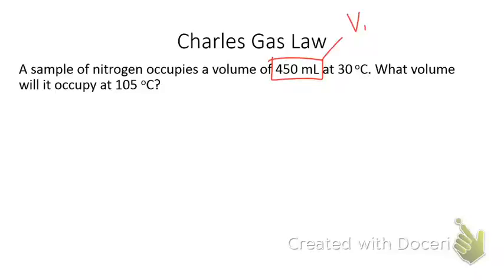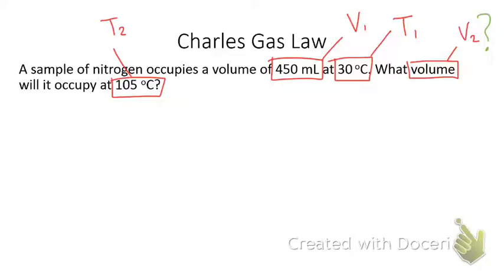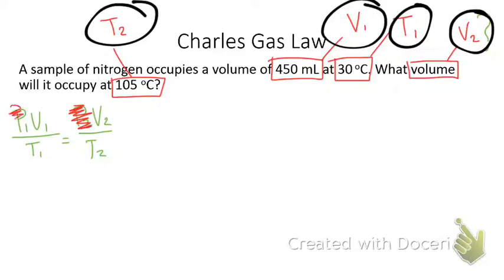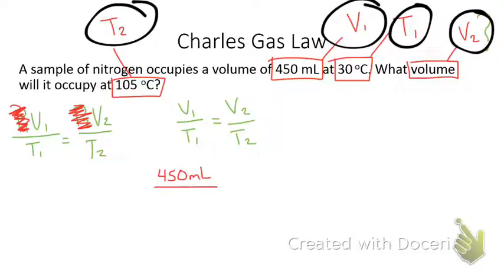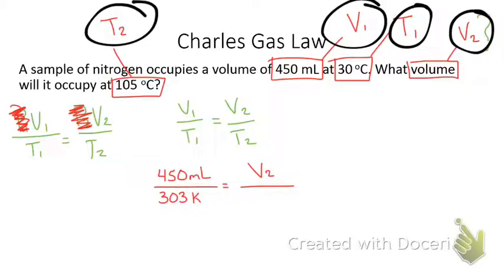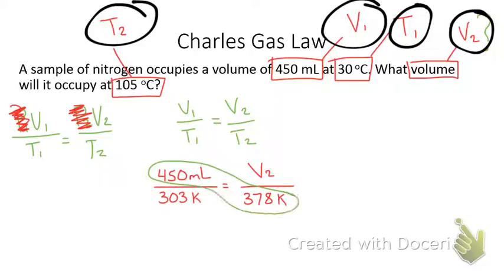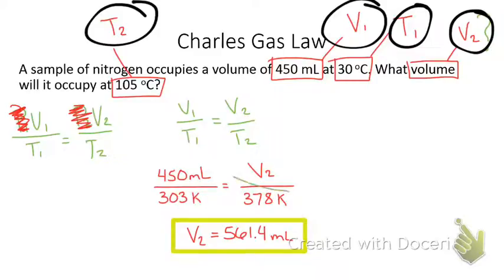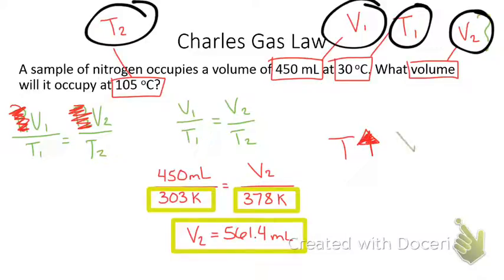Charles Gas Law